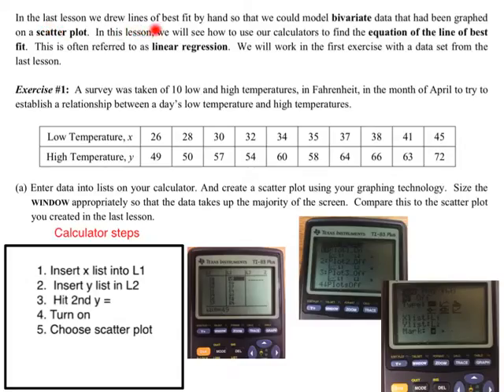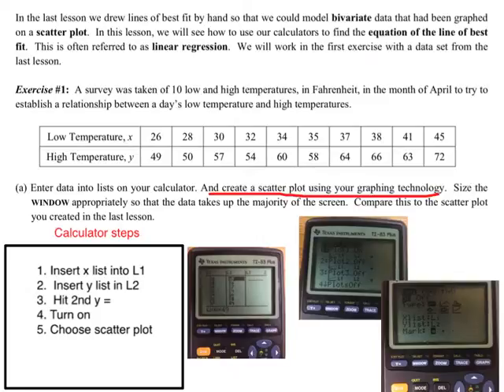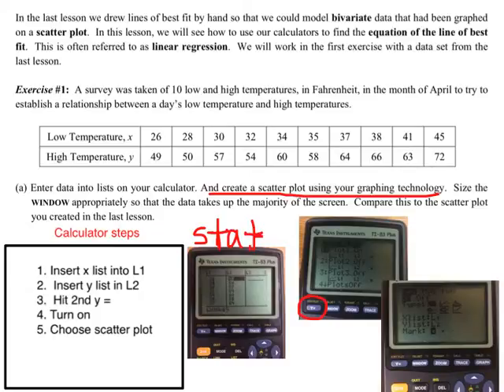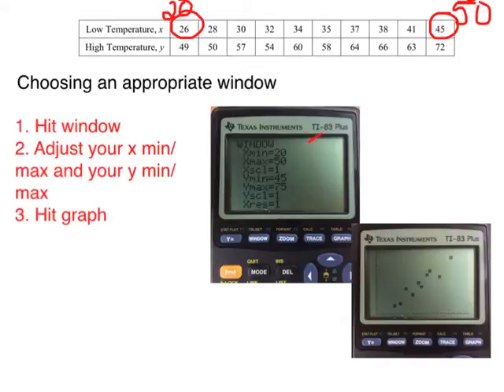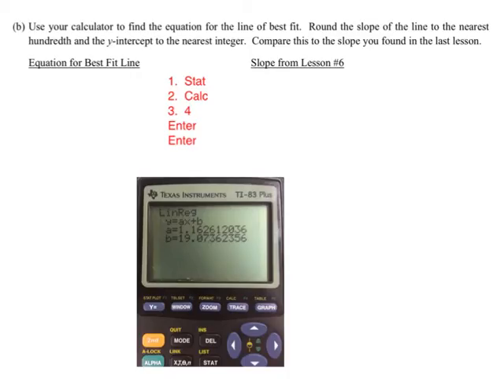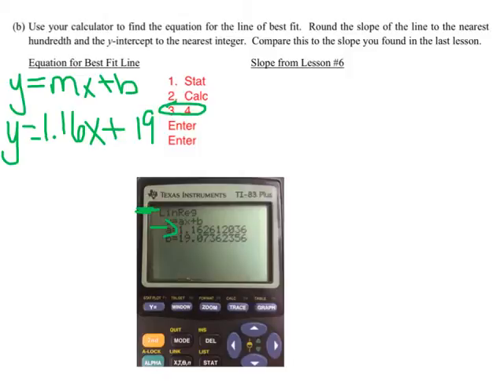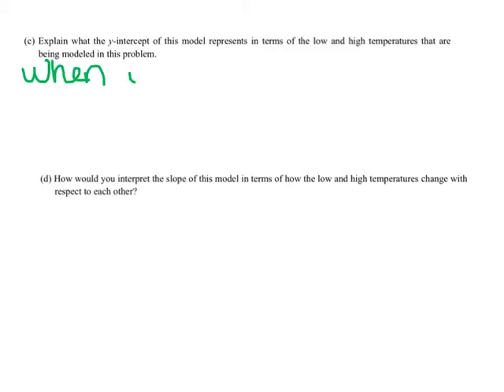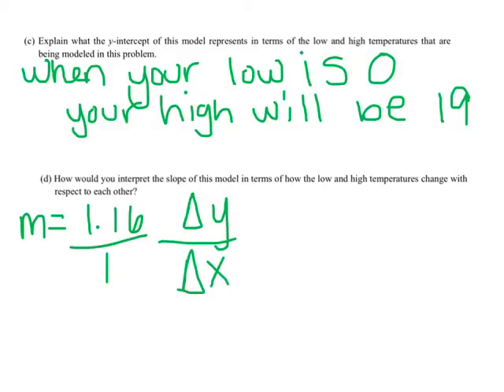Unit 10 Ls 7